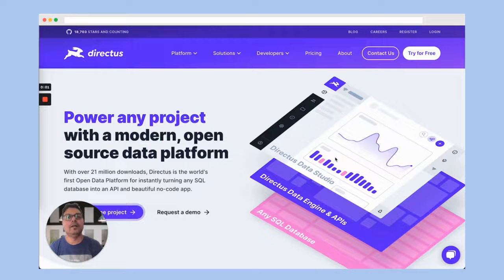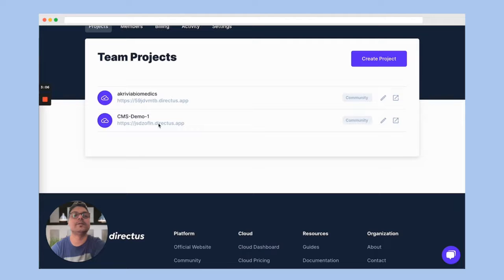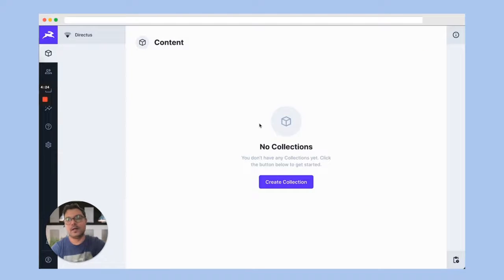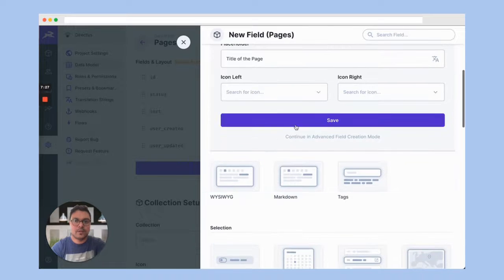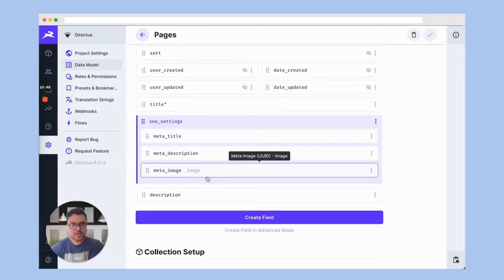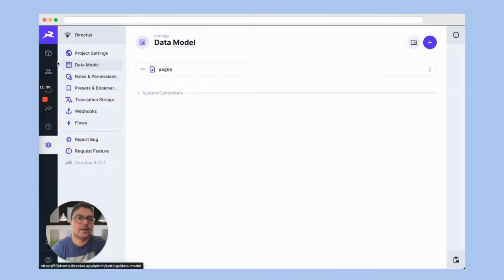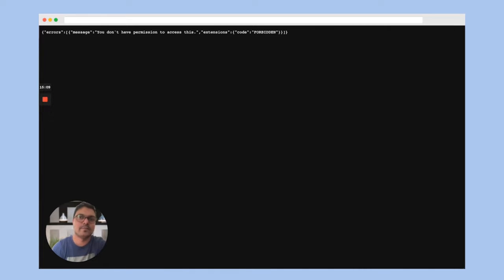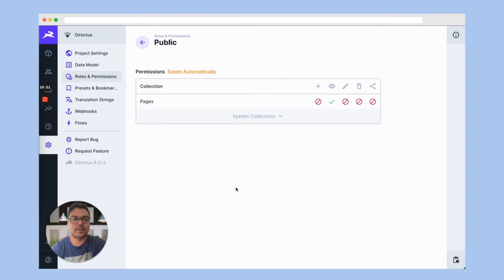Directus CMS Tutorial Part 1 - Create a CMS with React Js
Directus - Create a CMS with React Js